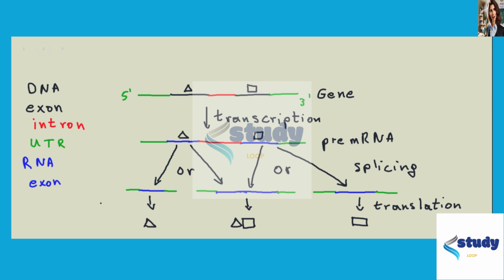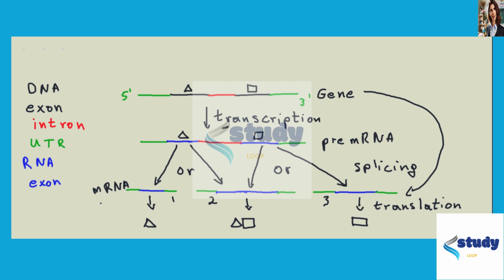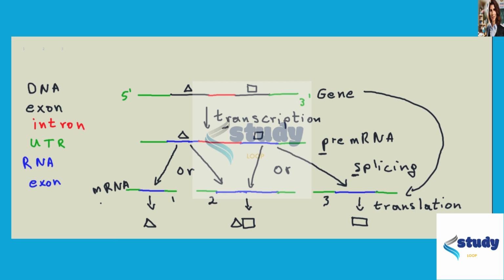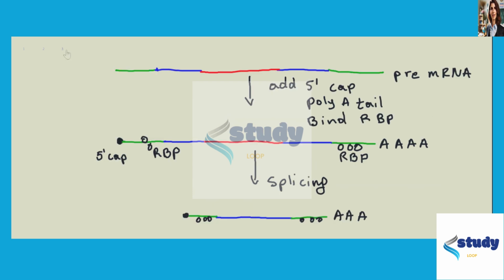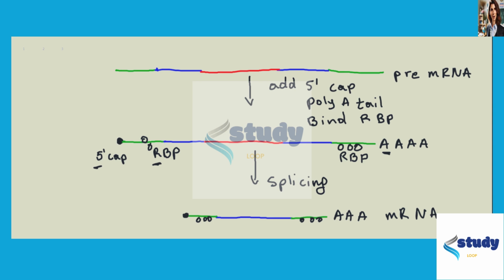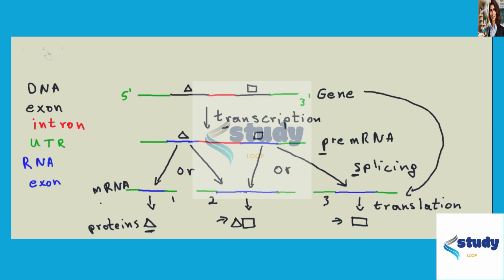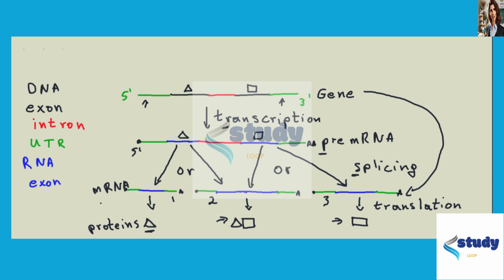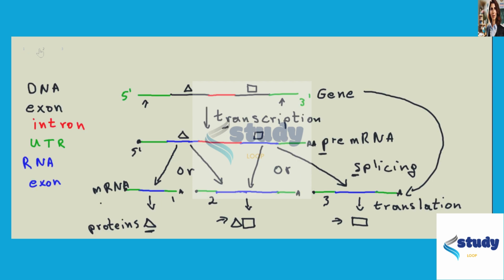[Biology] Gene A is thought to be associated with color blindness. The protein corresponding to gene